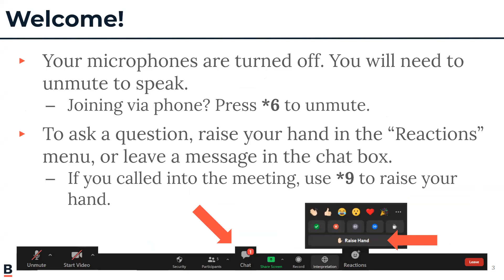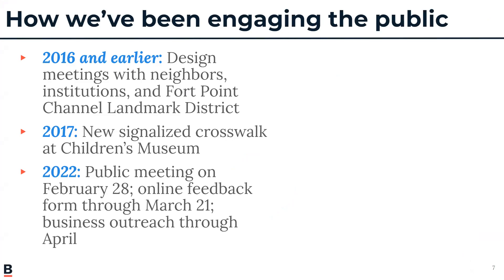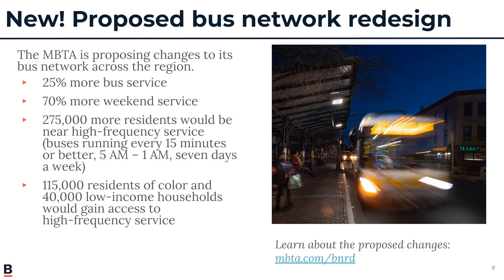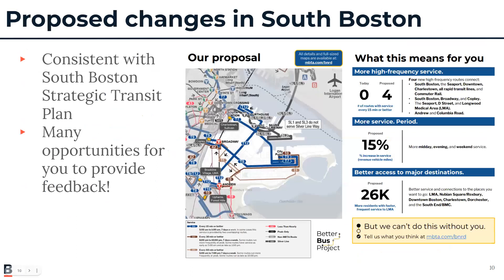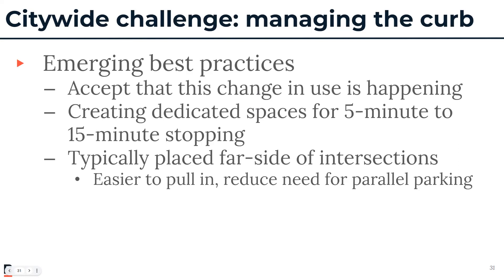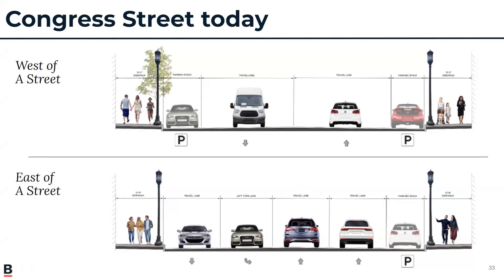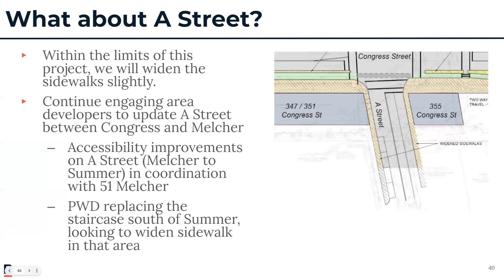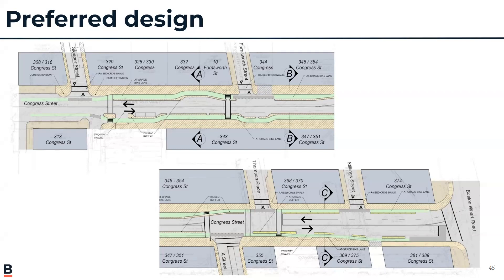May 2022 Public Meeting for the Reconstruction of Congress Street in the Fort Point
We hosted a public meeting on May 26, 2022 to provide an update on our project to reconstruct Congress Street between Sleeper Street and Boston Wharf Road. At the meeting, we discussed street design guidance and shared our preferred design for the street.